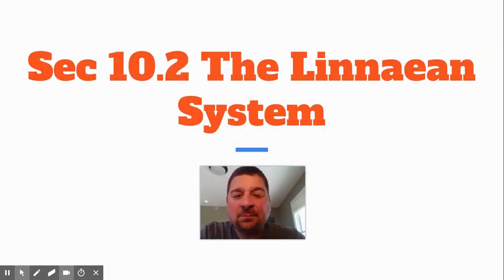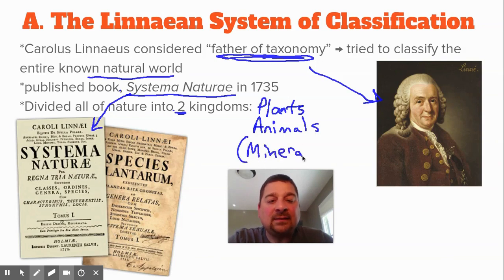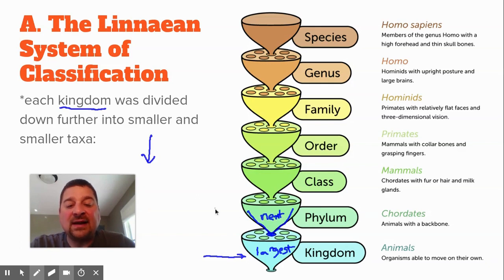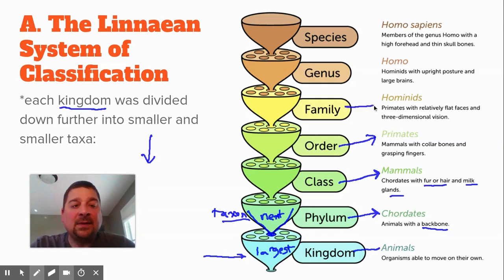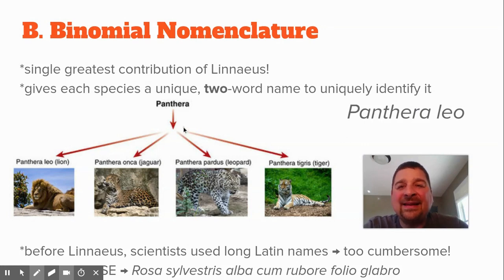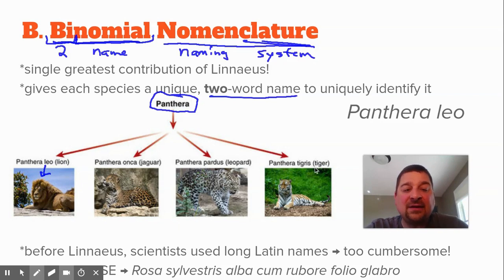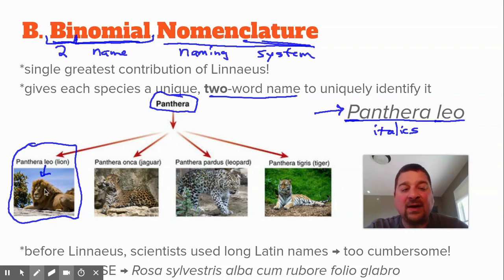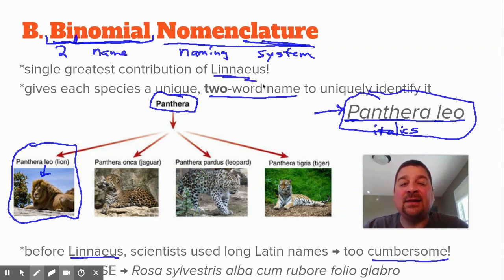Sec. 10.2 - The Linnaean System of Classification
Video lecture notes from ck12 Hiland Biology Flexbook covering the classification system developed by Carolus Linnaeus and some of the changes that have occurred in the system.